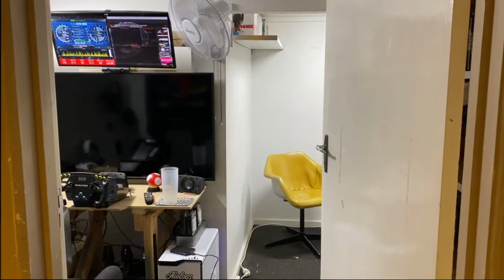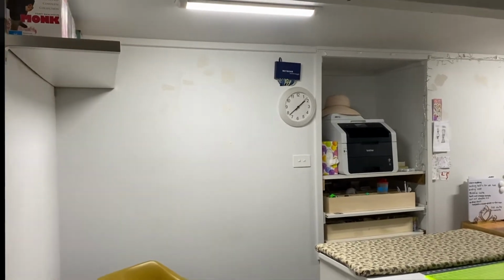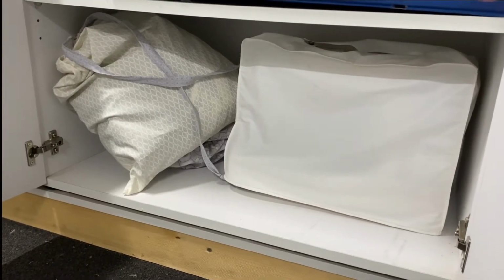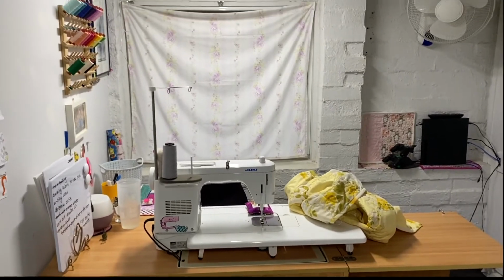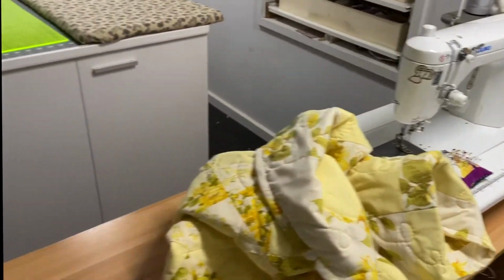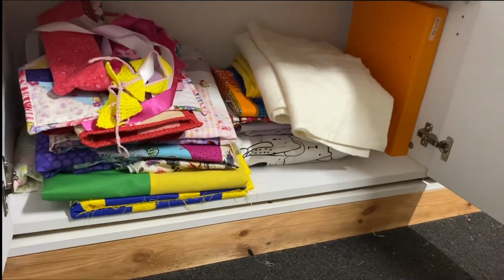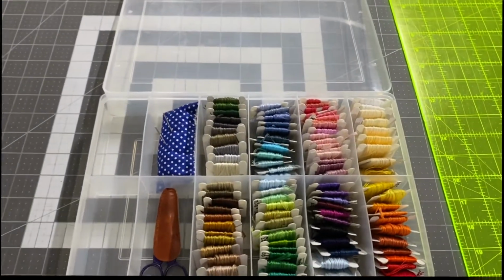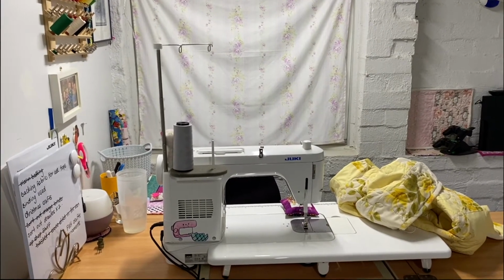Mother of 10 doing a hobby room tour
We have this small room underneath our house that my husband and I use for our respective hobbies.  My hobby is primarily quilting and being awesome.  My husband does sim racing and beard wearing.  Like many parents we don't get a lot of 'alone time' but we make the effort to have the house reset to zero (everything packed away and done for the day) by 7pm so we can come down here for our 2 hours of bliss haha!

I think that having time away from the usual is important.  Especially as a homeschooling mother. :)

If you have any questions let me know.  I'd love to know about some hobbies you may have! Please share in the comments below.

I am also on instagram if you want to follow along there.  My user name is kafomurphy and my blog is inspiringsimple.com.au